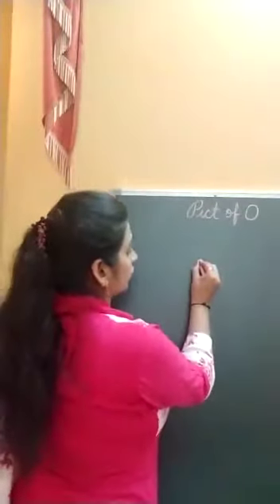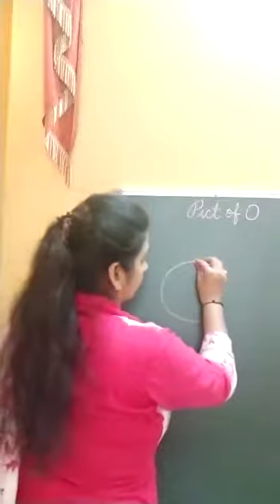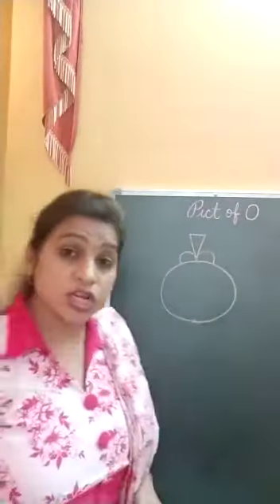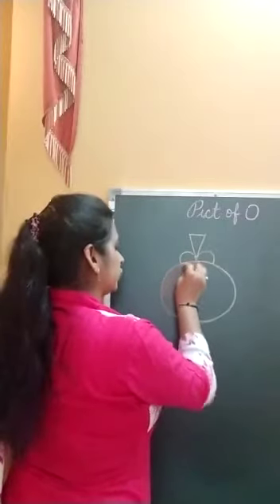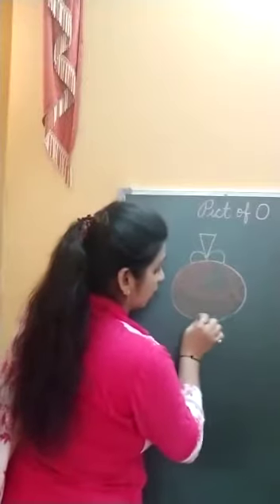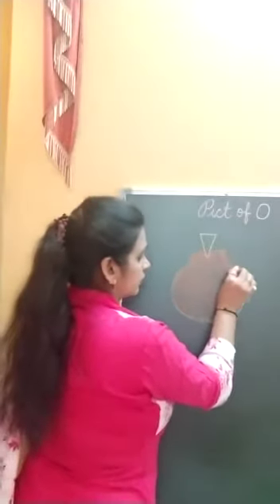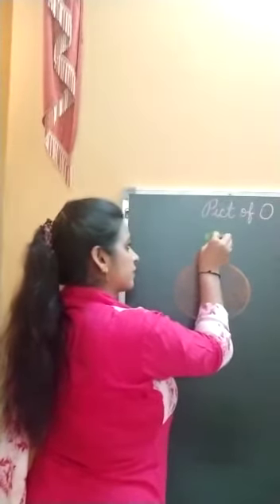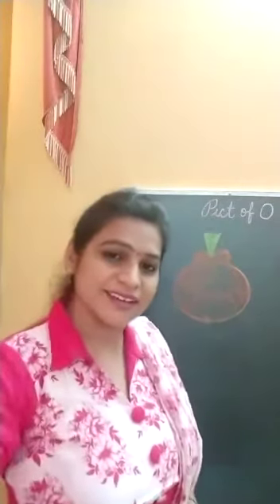19 10 20 NURSERY ENGLISH PICTURE OF O